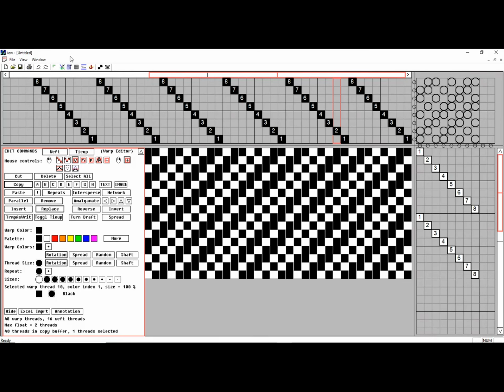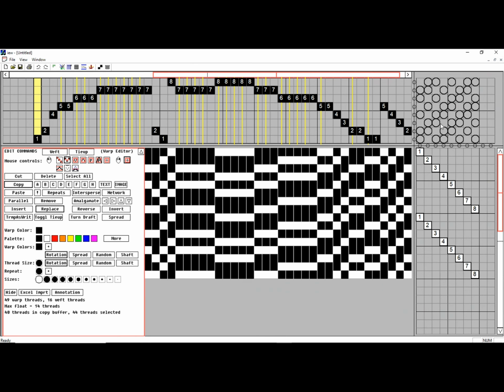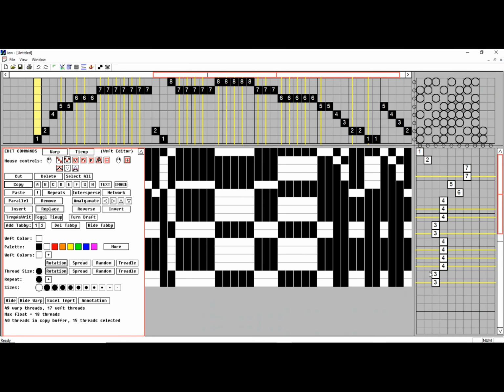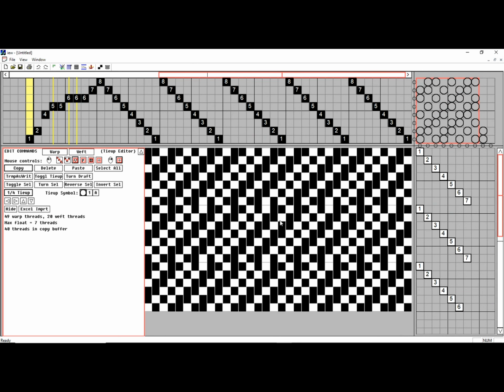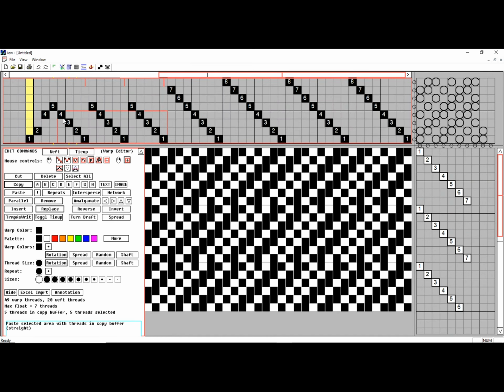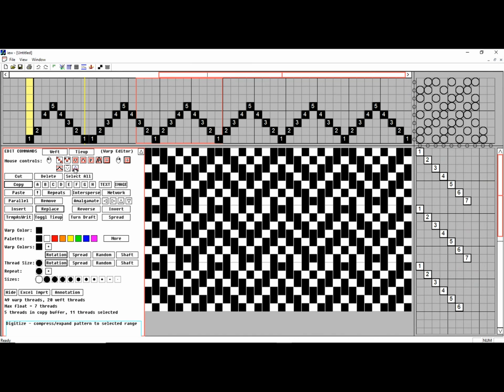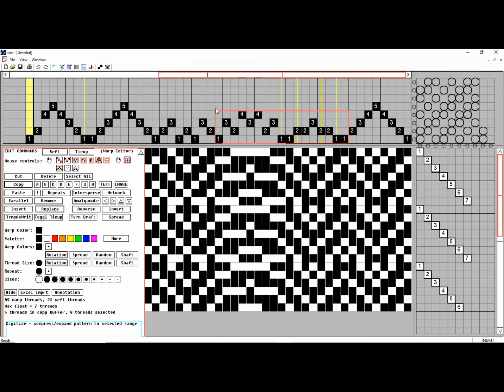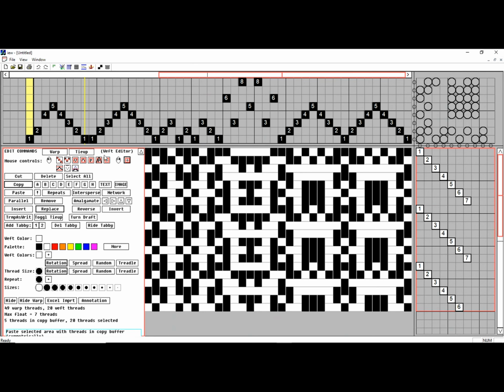This video is obsolete, replaced by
Quickdraw Weaving 3.4.1 Pattern Editor Mouse controls
Describes mouse controls used for warp/weft & Tieup editor controls-
Line, Free-movement, straight twill, broken twill, paste, paste symmetric, fill tool.   Updated with updated shifting controls
Version 4.13 update to show "Hide Warp" and Annotation/Repeats control
Version 5.8 update adds "Digitize" mouse tool